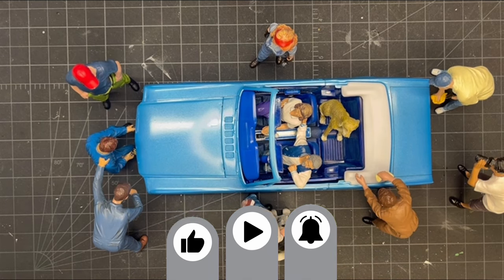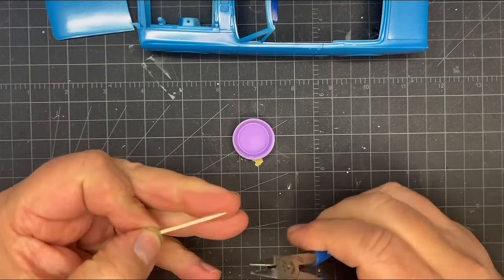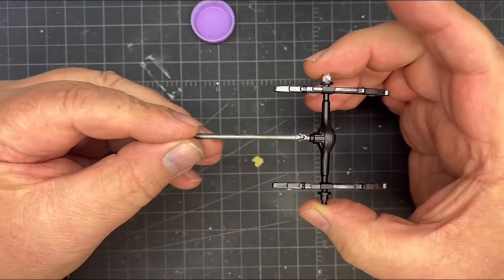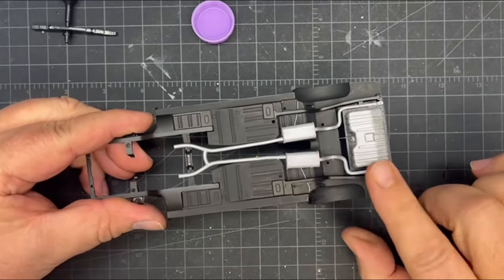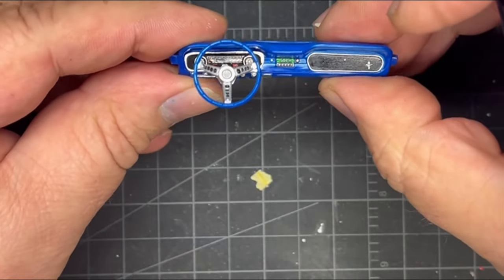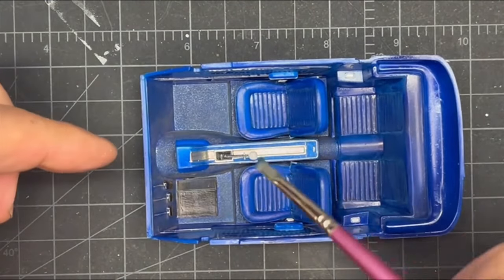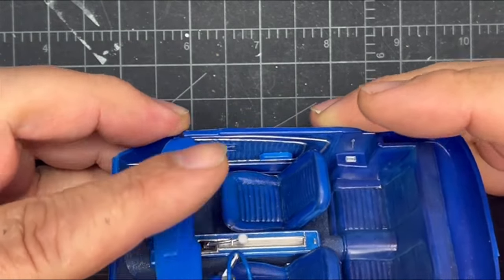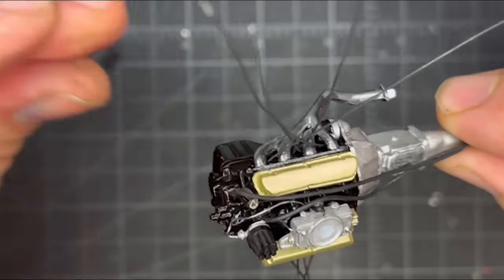Monogram 64 ½ Mustang Convertible Update #3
The interior is about done.  I have a few tips in this video on keeping your glue toothpicks from rolling around and how I’ve been doing the panel lines on the doors and trunks.  The engine looks like a spider, and the chassis is all painted up and test fit.

.3mm solder

Pin drill bits

Bob Smith super glue

Magnet wire for carb return spring

Magnifying Visor

Molotow pen

Tamiya Extra Thin Cement

Micro LEDs

Badger Paint Mixer

Sloan Strap Wrench

TAMIYA 87085 Weathering Master C Set

Tamiya Panel Line Accent Color, Black

Tea Lights

Wire red

Wire orange

Bare Metal Foil

Tamiya Thinner

Tamiya Retarder

Airbrush Cleaner

Gel Pens

Battery holder

0000 paint brush

Q-Tips (A lot of them)

American Diorama Figures

0402 LEDs (very small / wired)